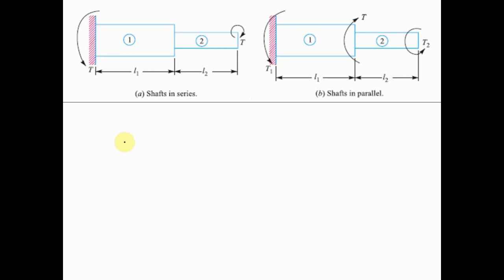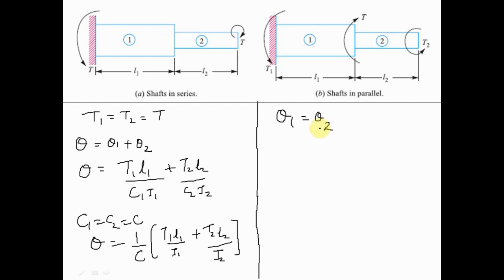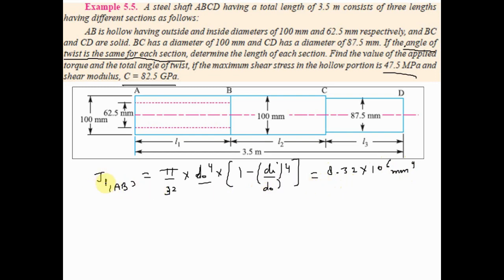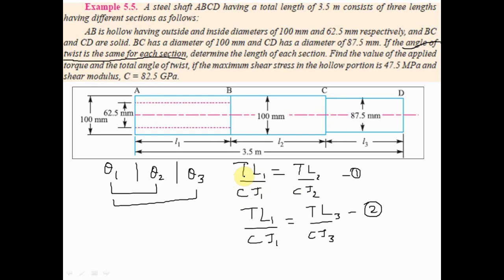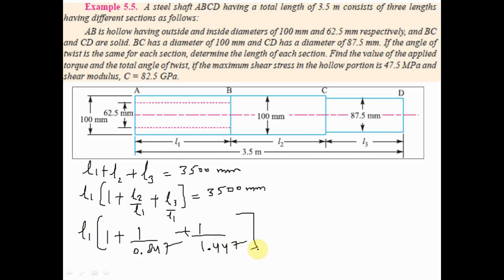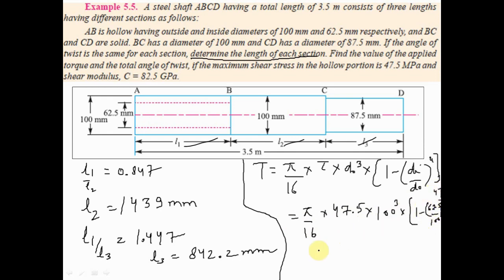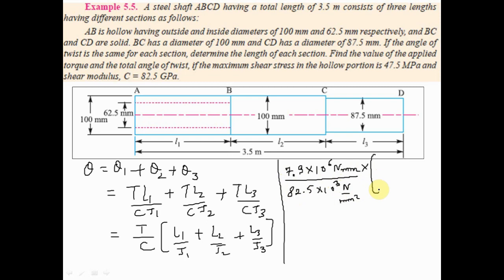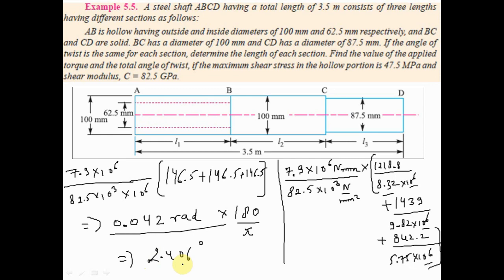Machine design - Lecture 3 | Shaft in series and parallel | Theory and numericals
In this machine design lecture video I have explained the concept of shaft in series and shaft in parallel alongwith solved numericals on shaft in series and shaft in parallel. The numericals are solved step by step along with detailed explaination.

Machine Design Text book - RS Khurmi ⬇️

Machine Design Text book - VB Bhandari ⬇️

Machine Design Handbook - VB Bhandari ⬇️

UPI ID - ayushsri.srivastava@okhdfcbank